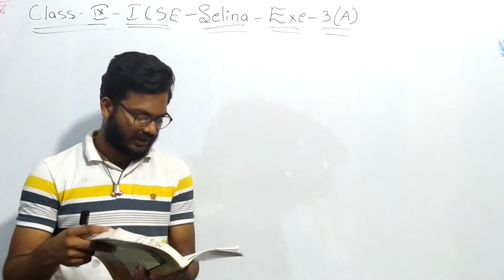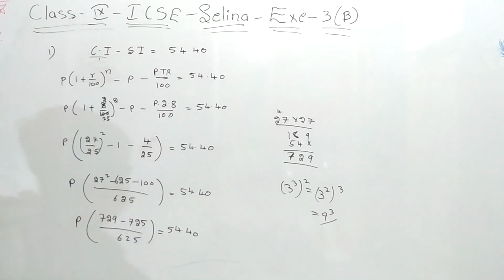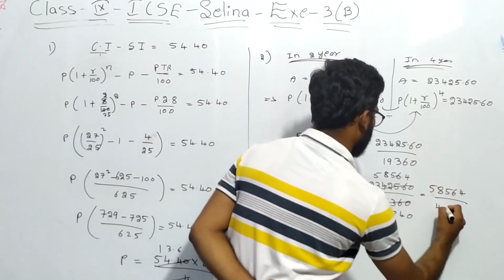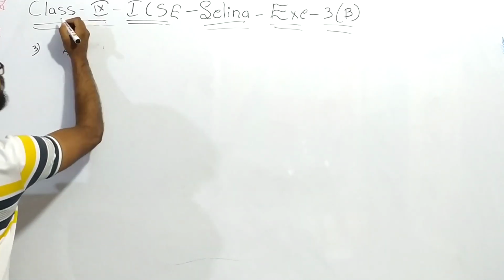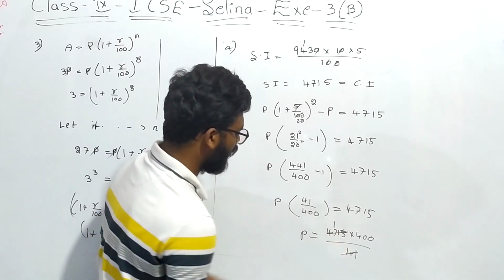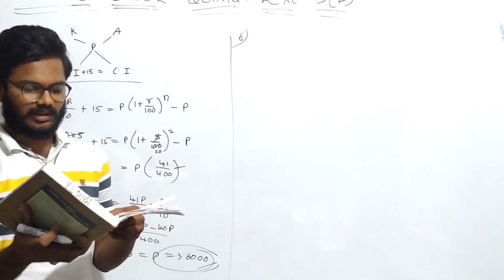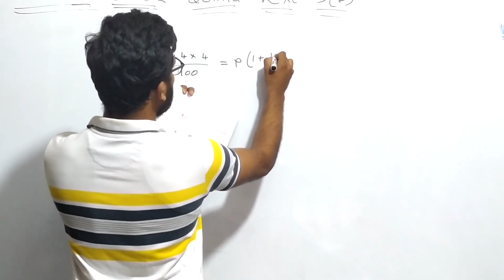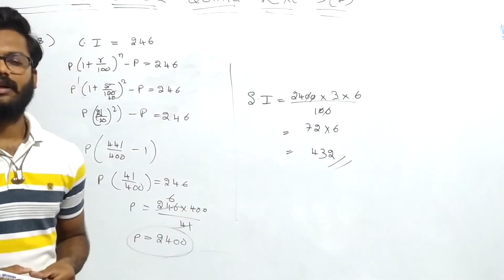ICSE SELINA CLASS 9 EXE-3(B)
problems on compound interest compounded half yearly...